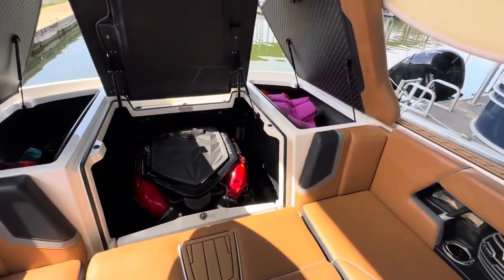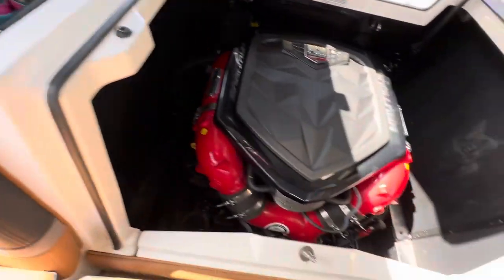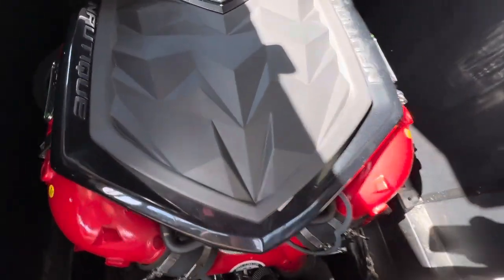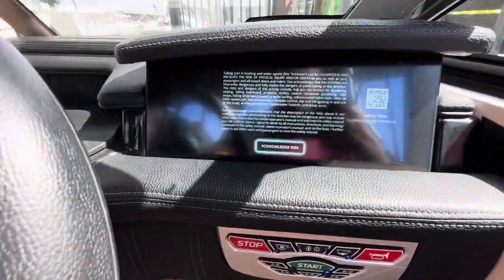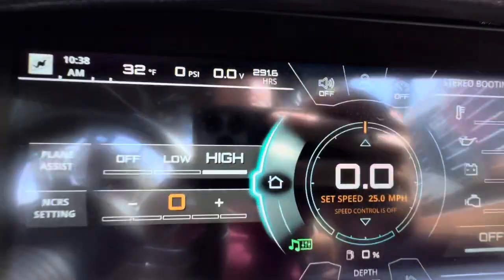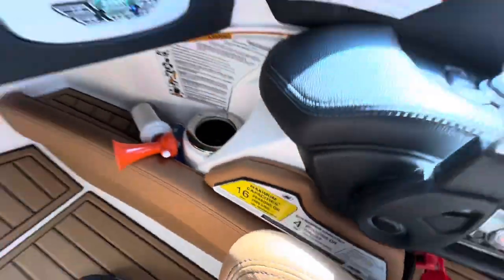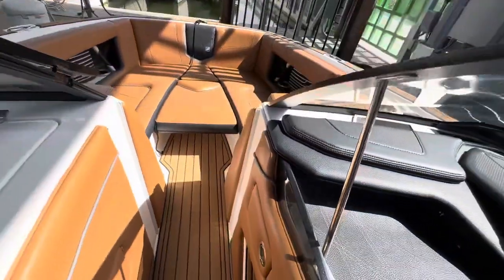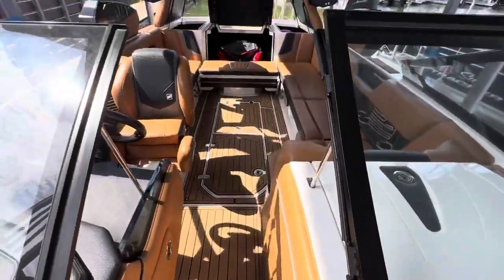Boats of Dallas 2019 Nautique G23 video 3